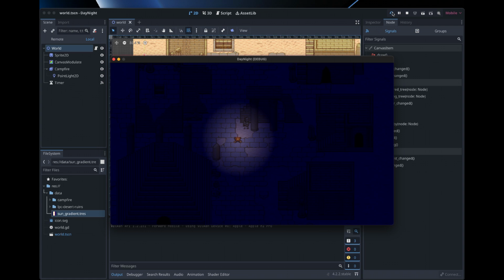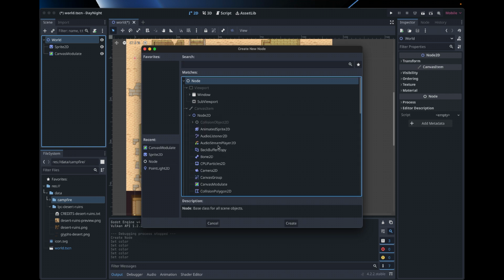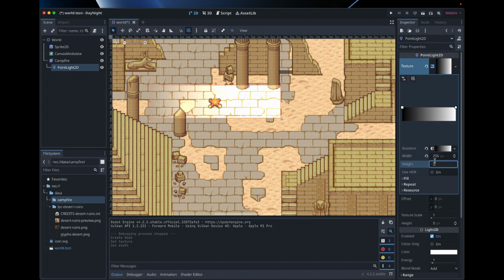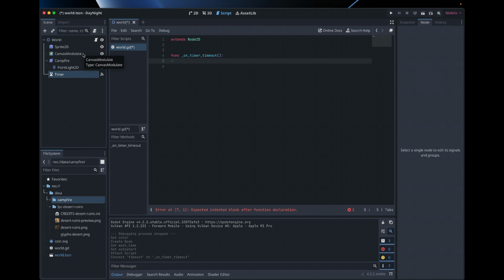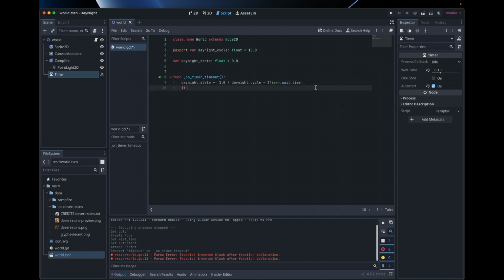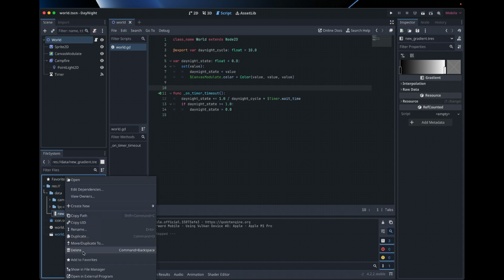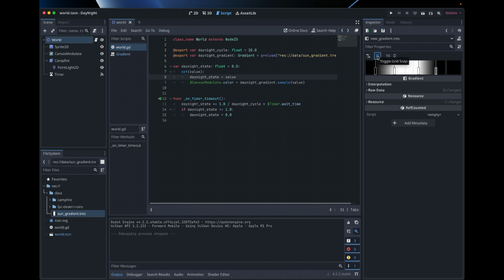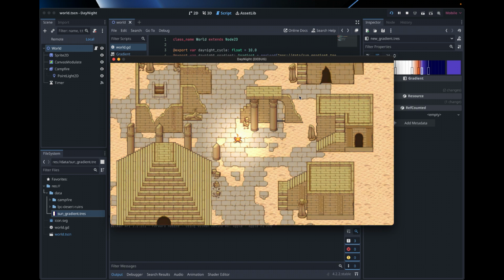Godot Tutorial: Creating a Realistic Day-Night Cycle in Your 2D Game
Learn how to create a day-night cycle in your 2D game using Godot 4.2 in this step-by-step tutorial.

00:00 - Day-night cycle demo
00:28 - Setup environment light
02:36 - Adding campfire
07:44 - Making light cycle
13:55 - Black and white cycle
17:00 - Realistic day and night